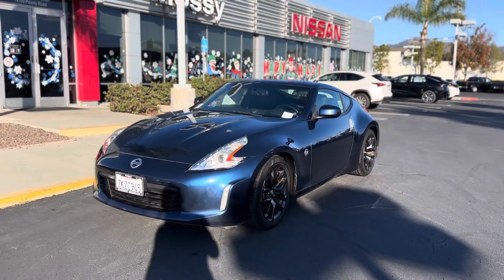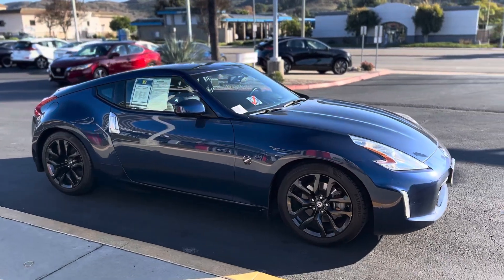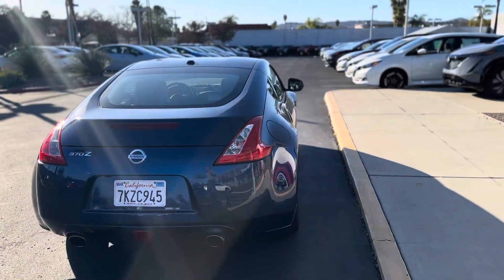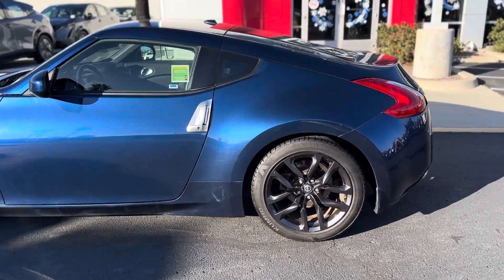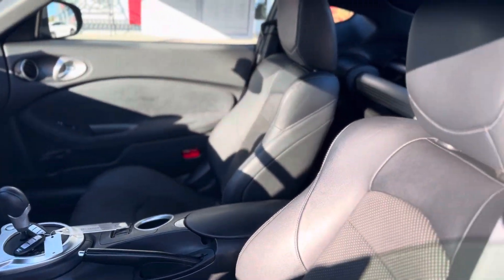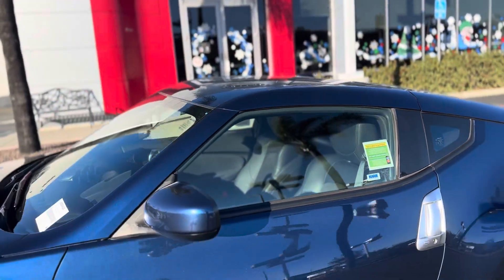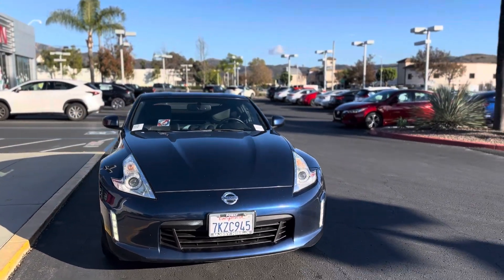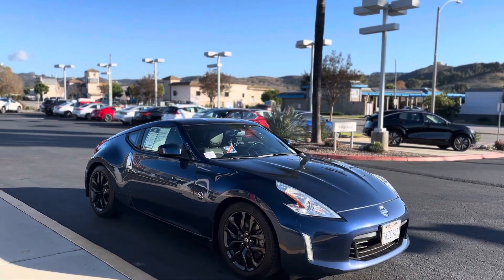2015 Nissan Z Touring for Federico